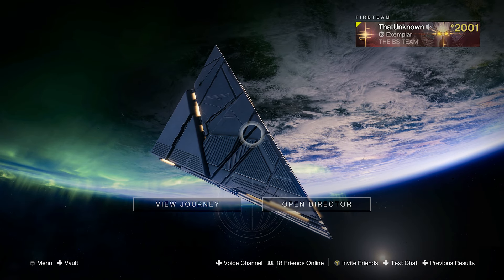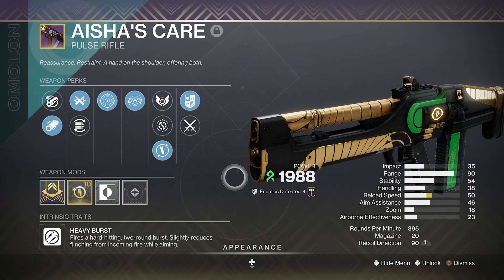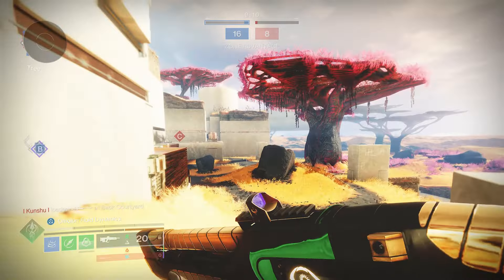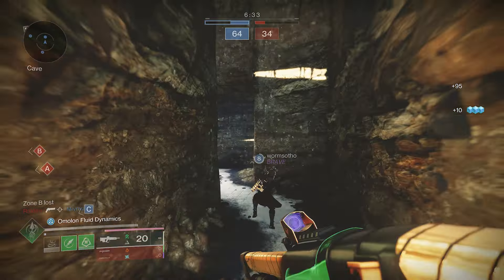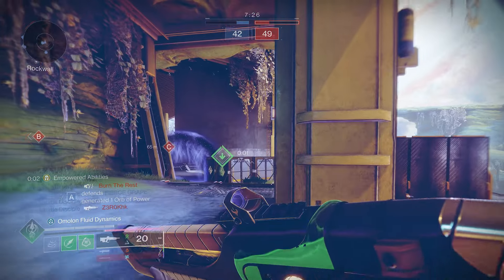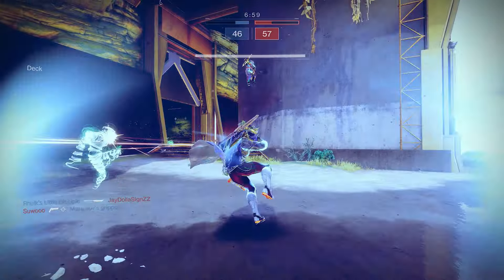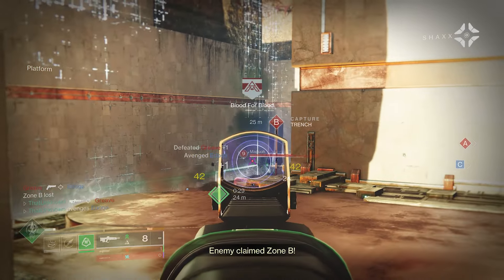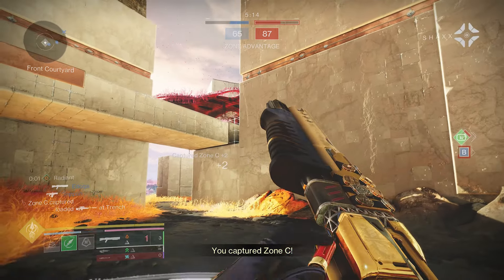Aisha's Care God Roll Has So MANY GOOD PERKS and PERK COMBOS in Destiny 2 The Final Shape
today we are looking at the new trials pulse rifle the aishas care. god roll